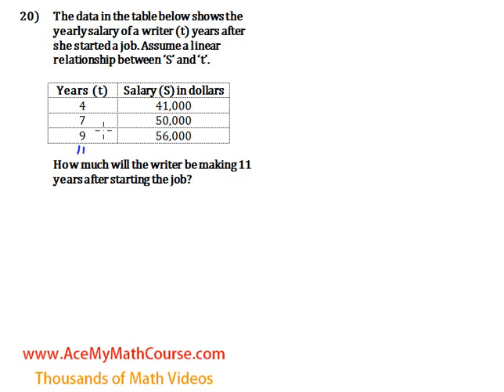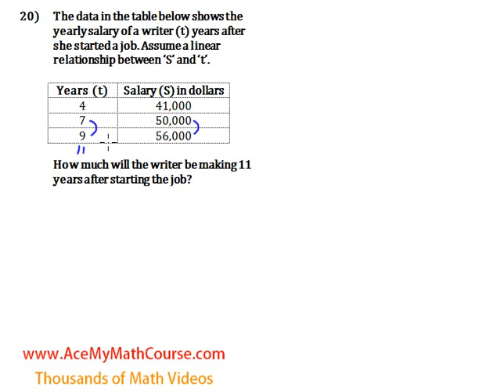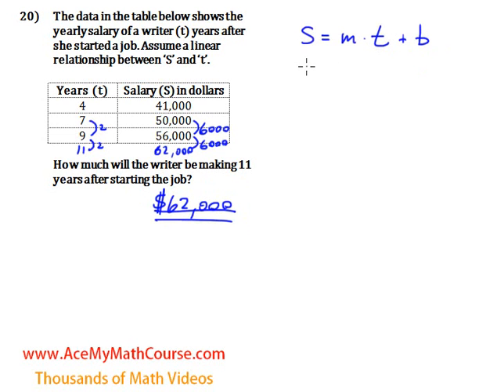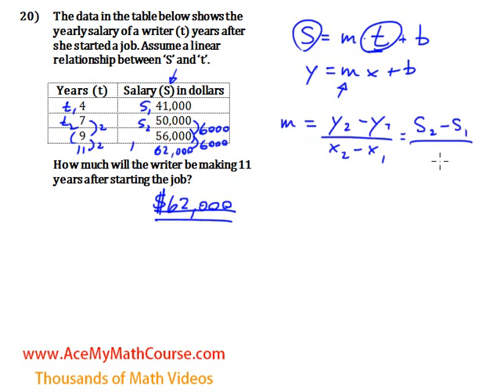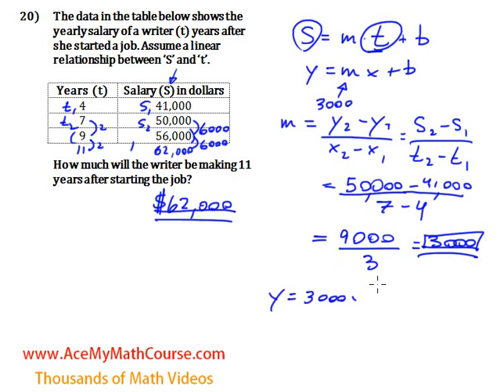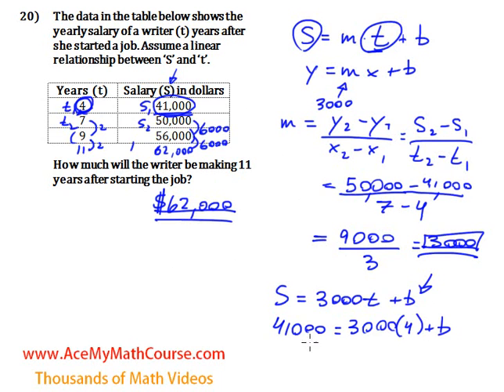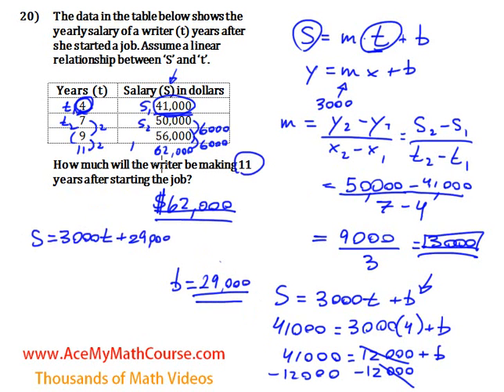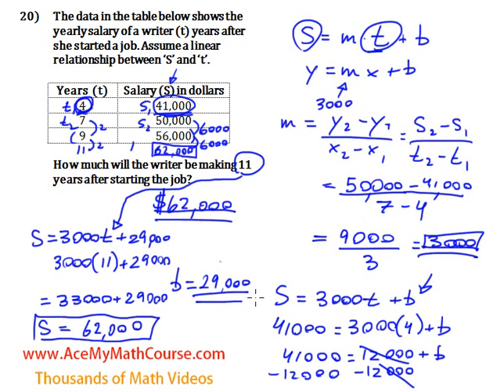Linear Equations - Practice Question #20